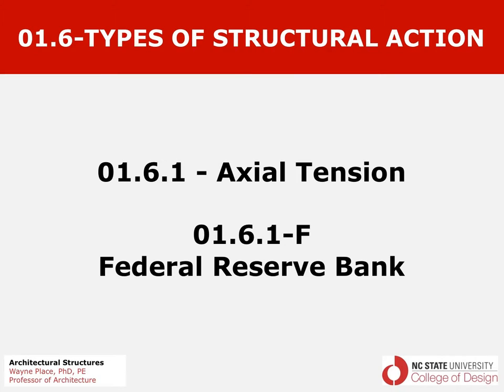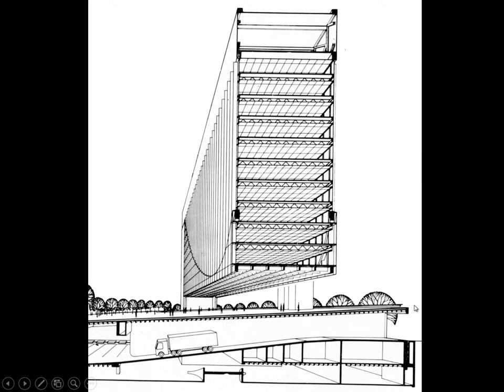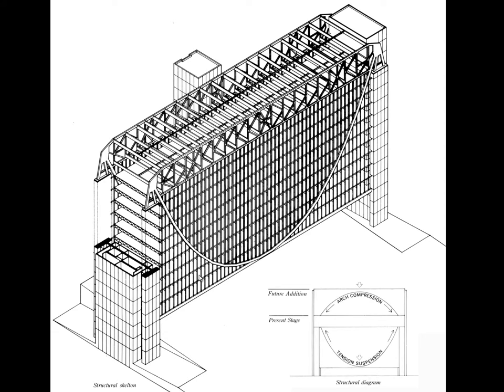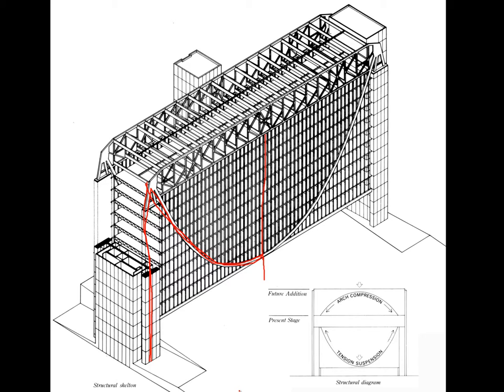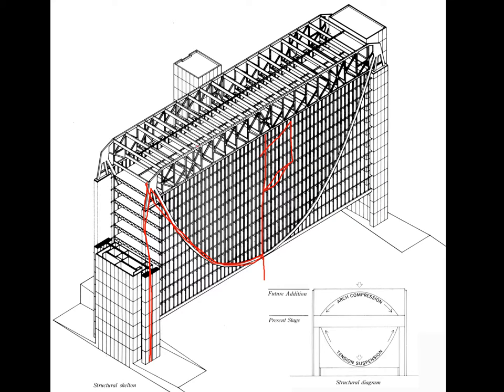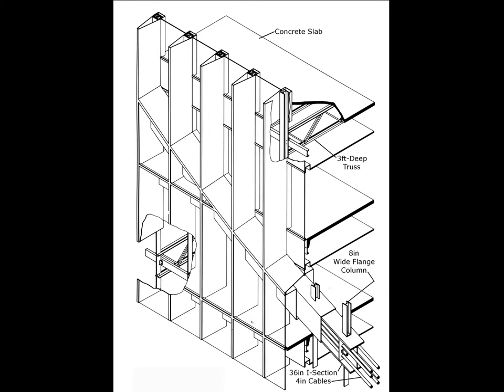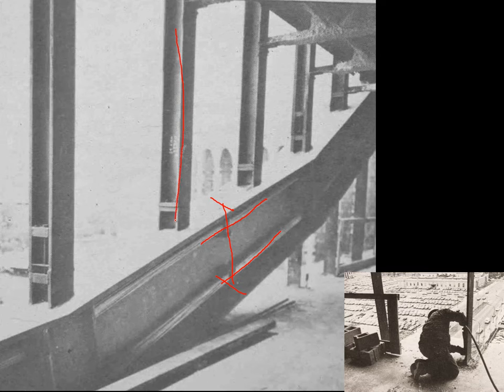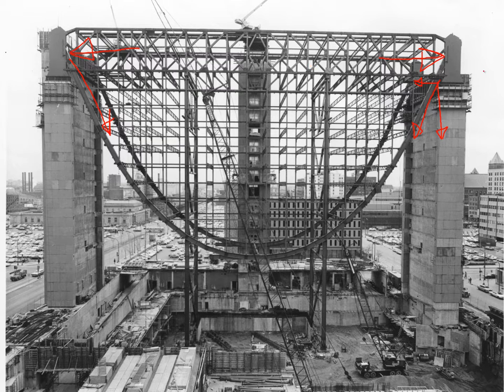01.6.1 F Axial Tension Federal Reserve Bank